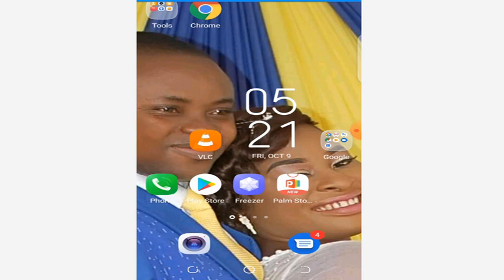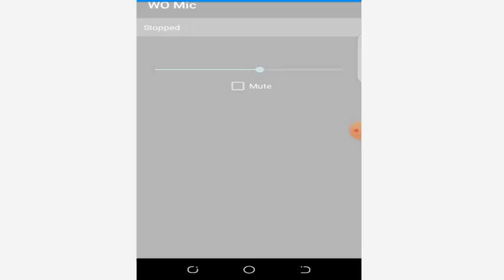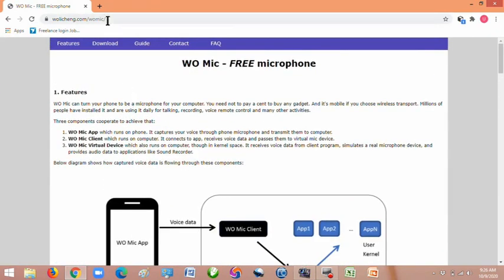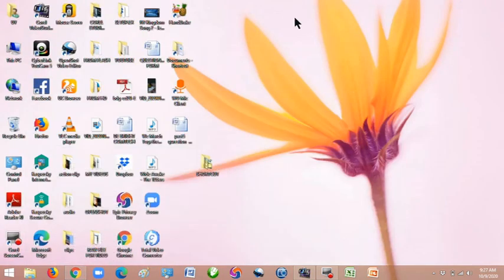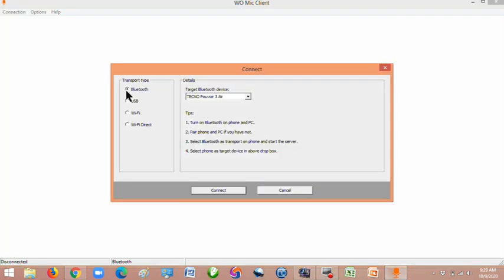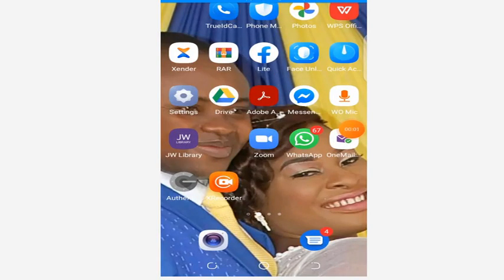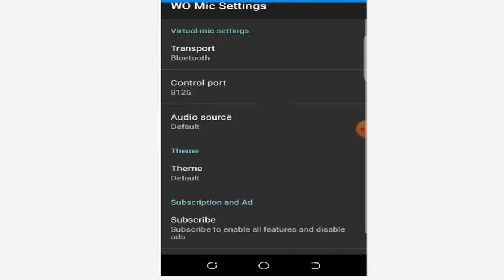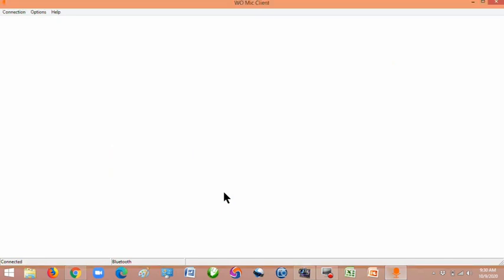HOW TO USE YOUR PHONE AS MICRPHONE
HOW TO USE YOUR PHONE AS MICRPHONE. This video shows how to use smart phone as microphone with pc. This is  very effective especially, if you do not want to be going around with microphone or if your mic is faulty at a time you can not have another mic.